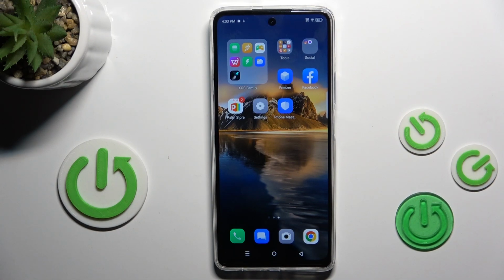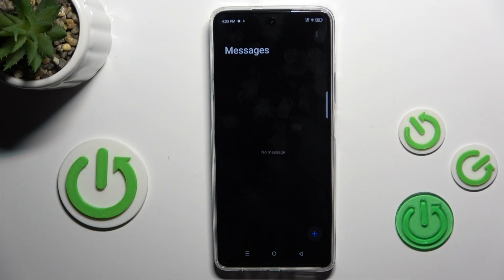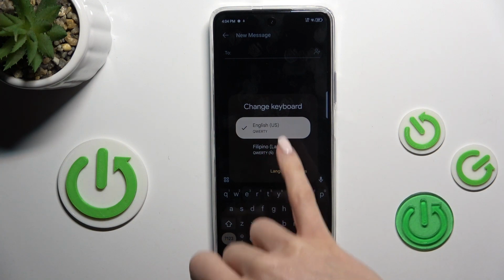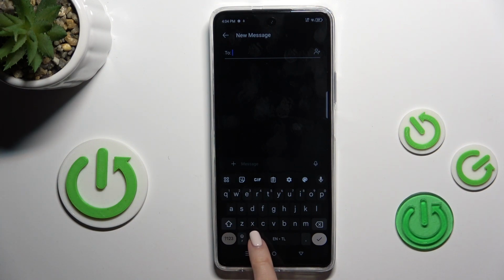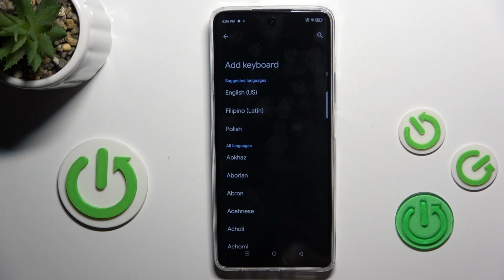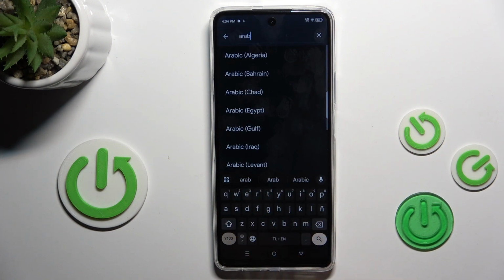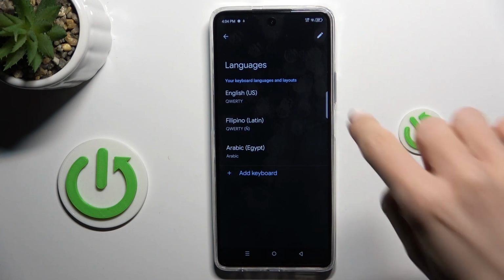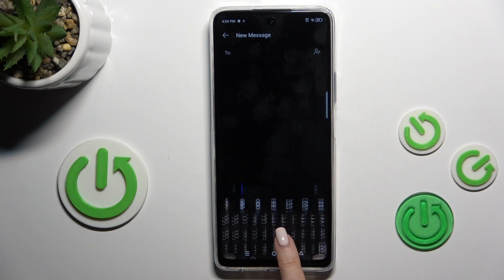Personalize Your Typing Experience: Changing Keyboard Language on Infinix HOT 40 Pro!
Customize your device to match your language preferences by learning how to change the keyboard language on your Infinix HOT 40 Pro. Follow these steps to effortlessly switch to your desired language, allowing for seamless and accurate typing experiences.

How to Change Keyboard Language on Infinix HOT 40 Pro?
What's the Simplest Method to Switch to Your Preferred Language for Typing on Infinix HOT 40 Pro?
How Do I Enhance Typing Accuracy and Efficiency with Keyboard Language Change on Infinix HOT 40 Pro?

Make typing effortless and enjoyable by adjusting the keyboard language to your preference on the Infinix HOT 40 Pro!